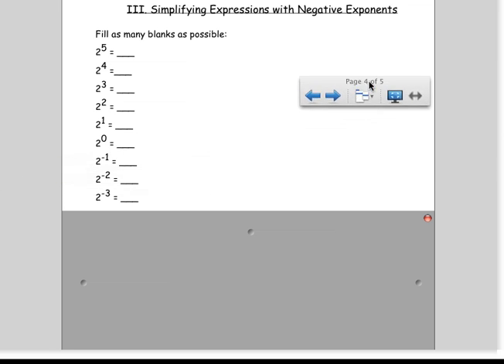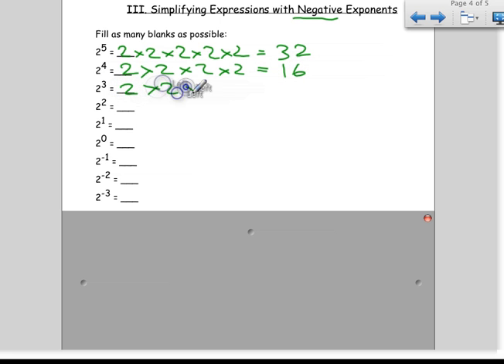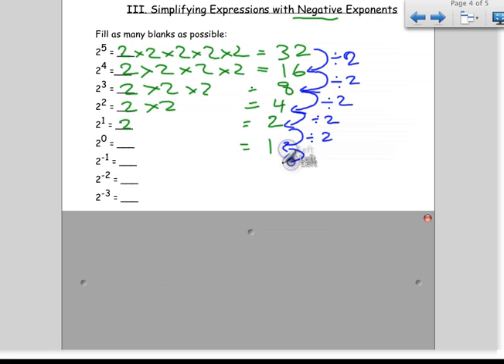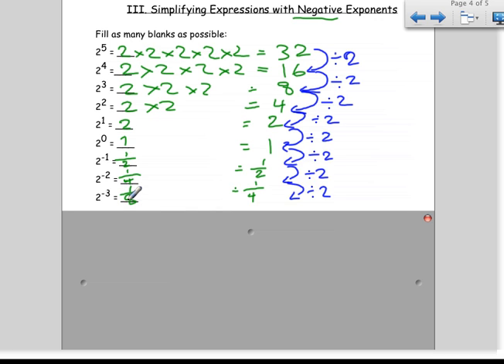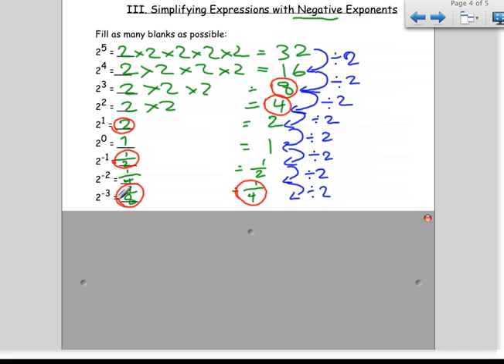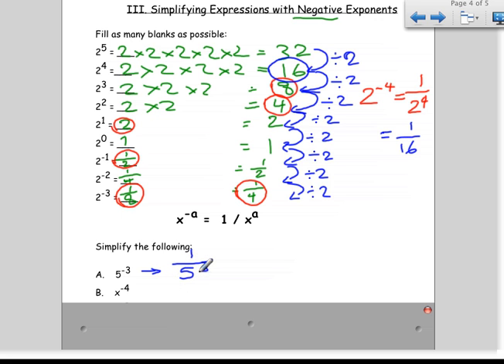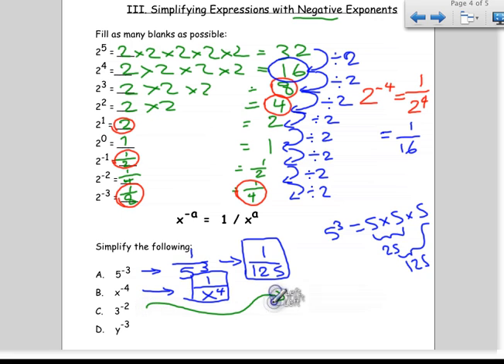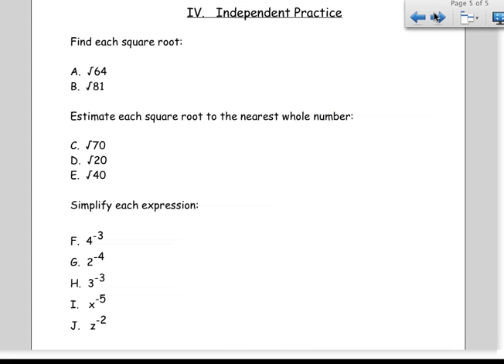Export 1C 3 5 Slides 3 4